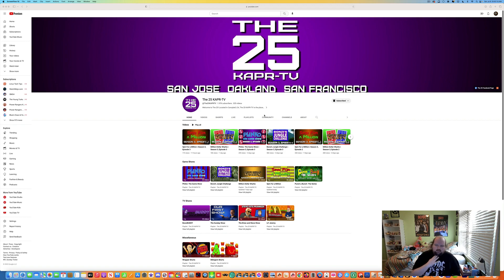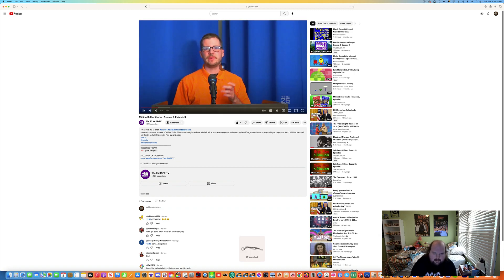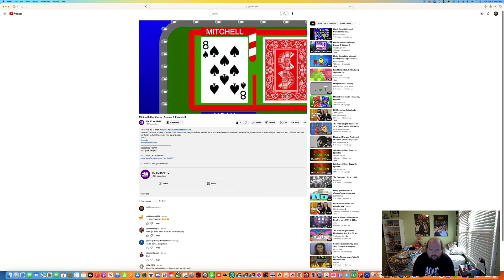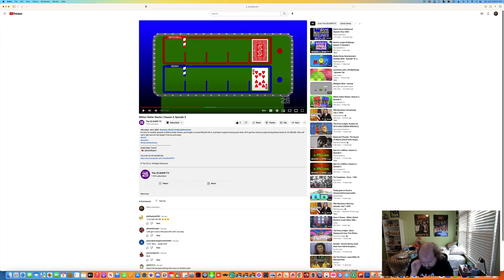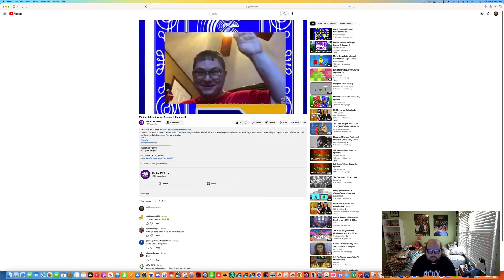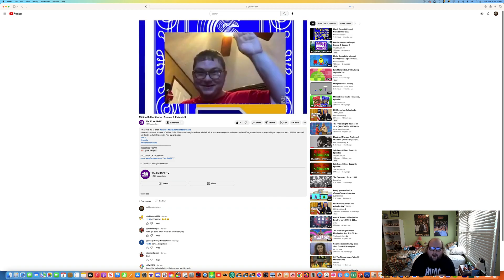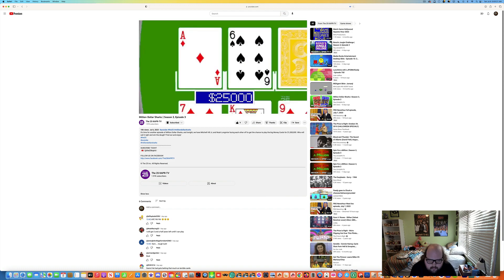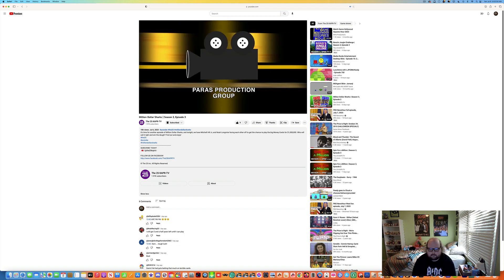LJPCBM Reacts - Episode 1,305 - Million Dollar Sharks - Season 3, Episode 3